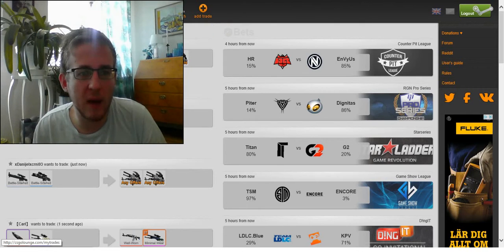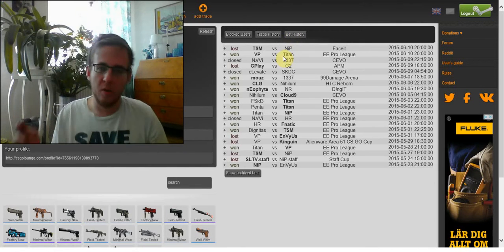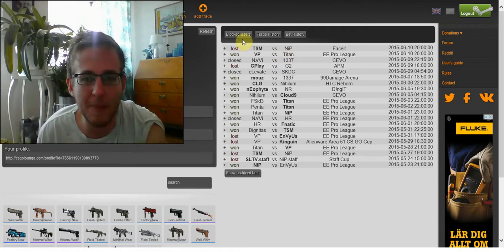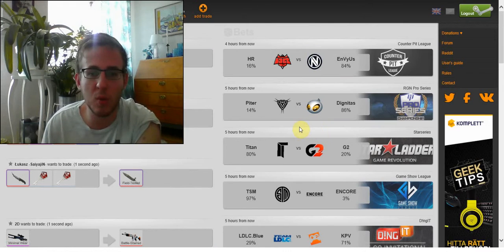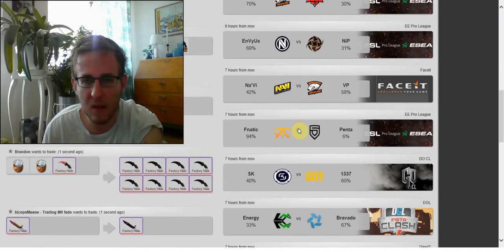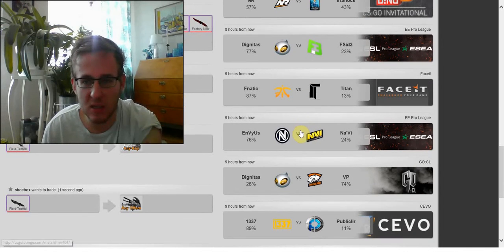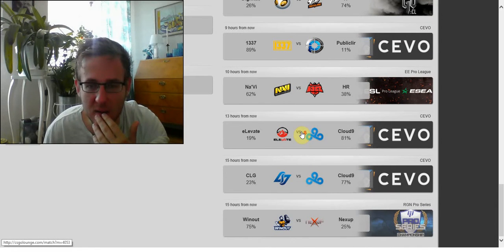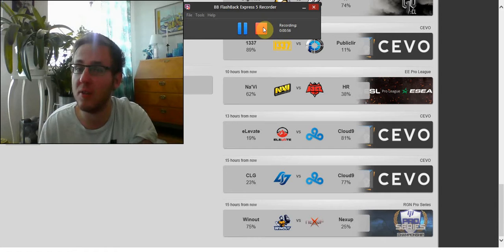Conclusion CSGO - Lounge betting tips #12